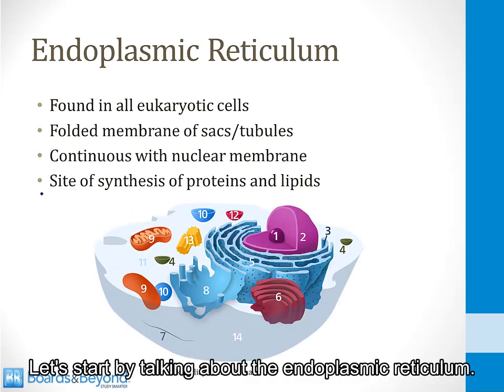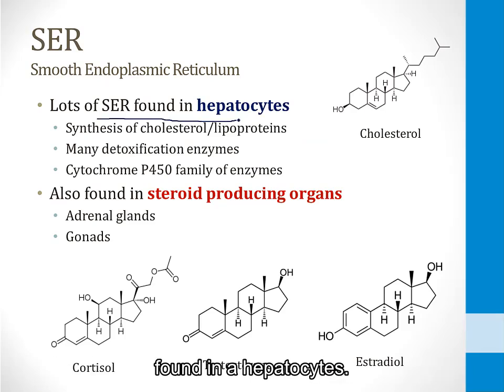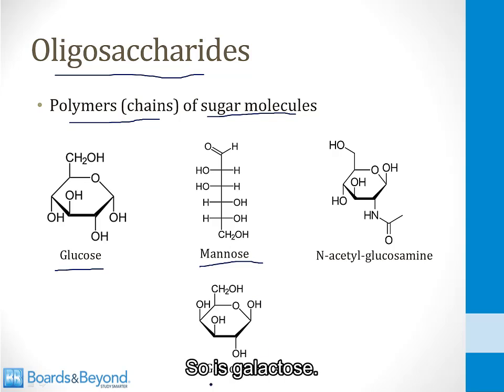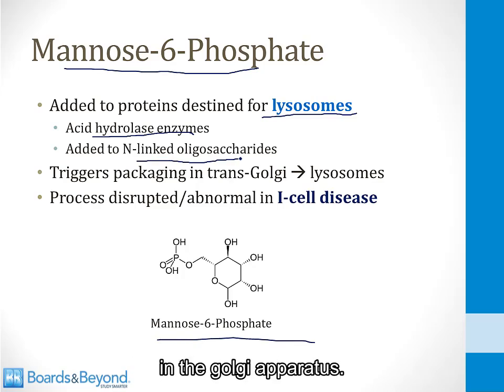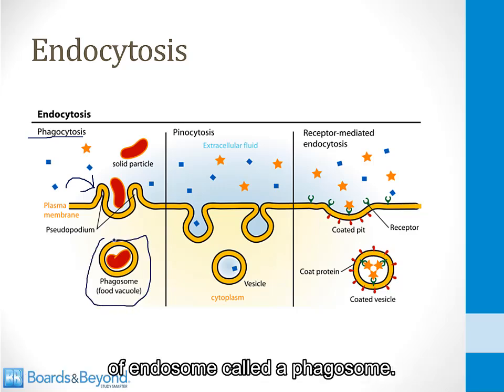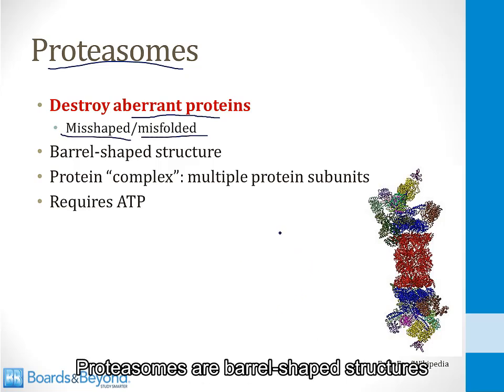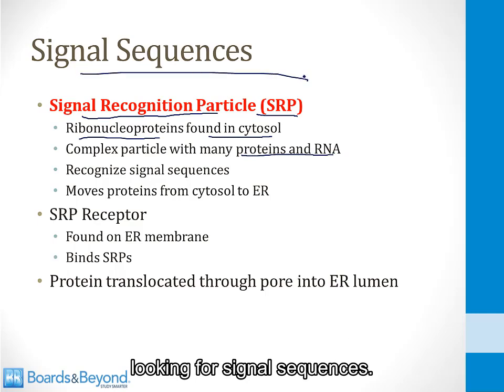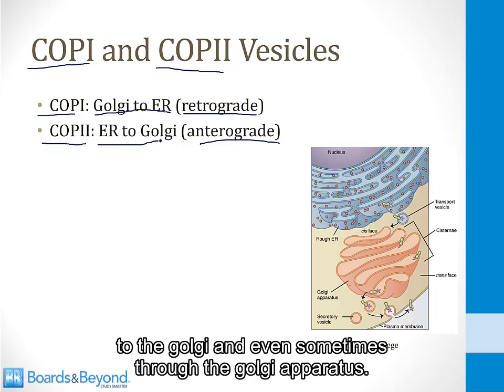Cyto 3.2 Cell Structre